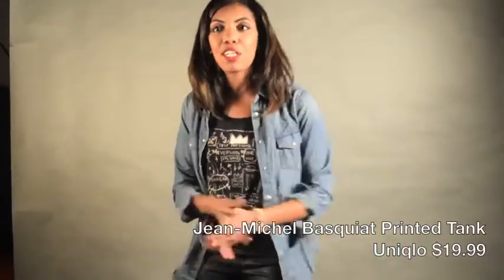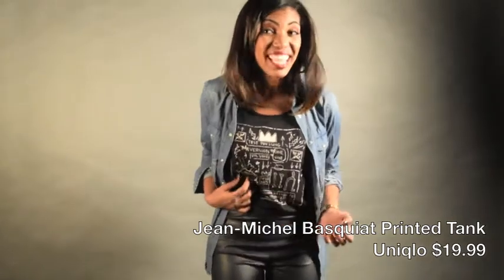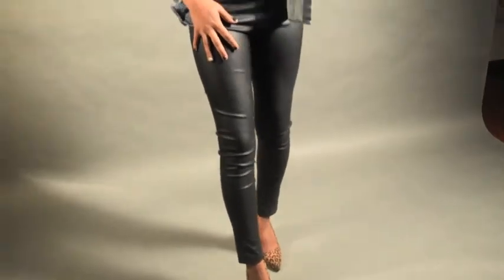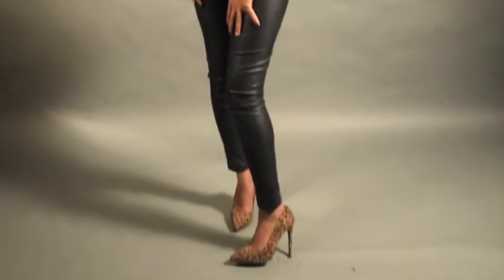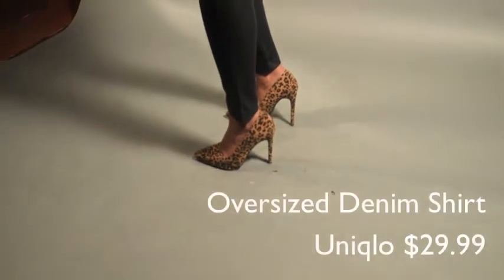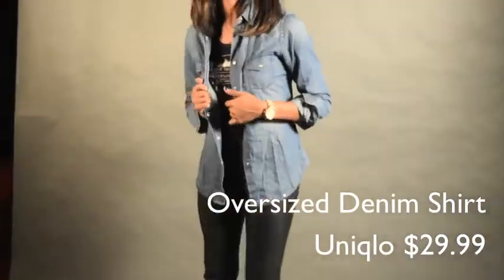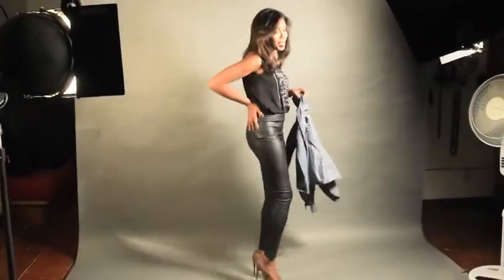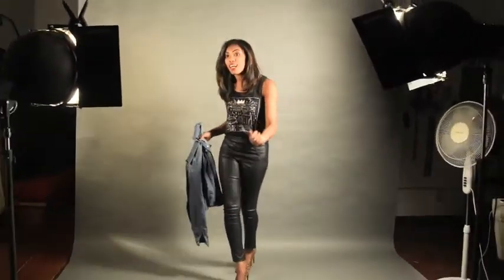FashionRocks - A VLOG post by FashionomicalStyle.com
Leather pants, oversized denim shirts and Basquiat all represent a counter-culture that is more than a few steps off of the beaten path.  This look embodies the defiance of the main stream, and signals to the world that your inner rockstar is ready to emerge at a moments notice.  Plus, when paired with a killer heel, it forces you to walk with an extra edge in your step.

Basquiat Tank Top, Uniqlo: $19.99
Leather Pants - Vintage $25.99
Denim Shirt, Uniqlo: $29.99